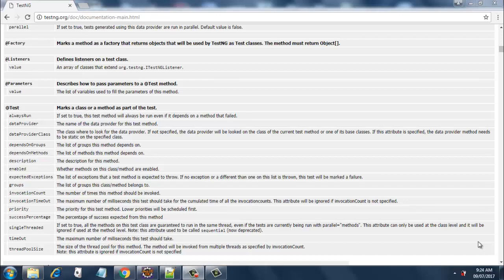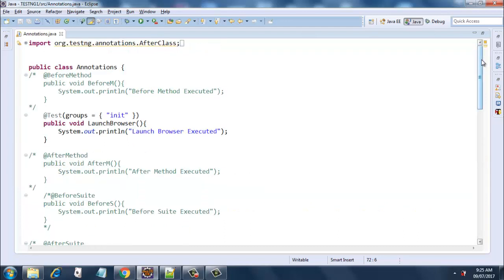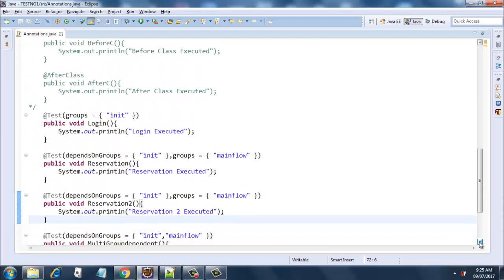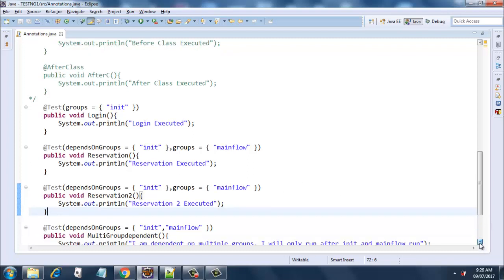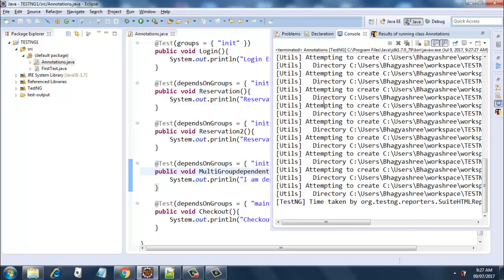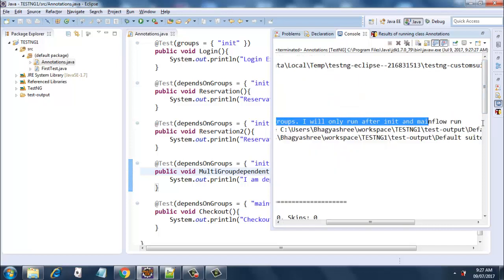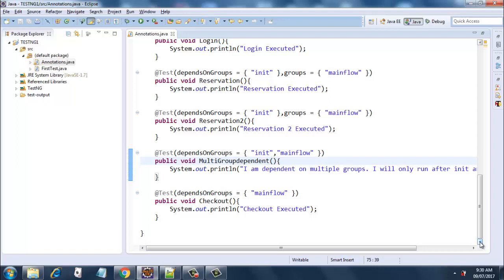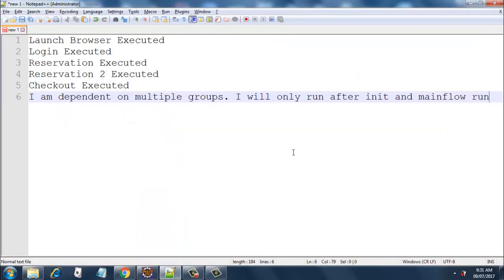Depends on Groups